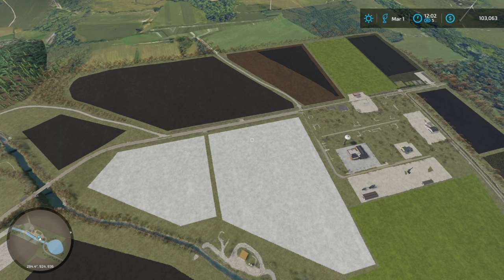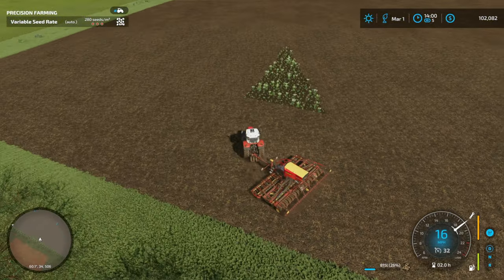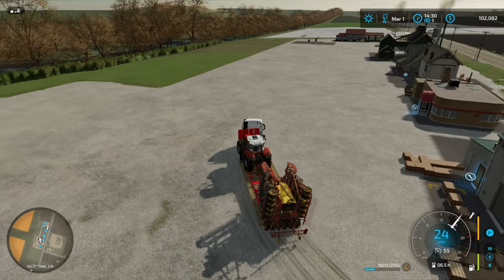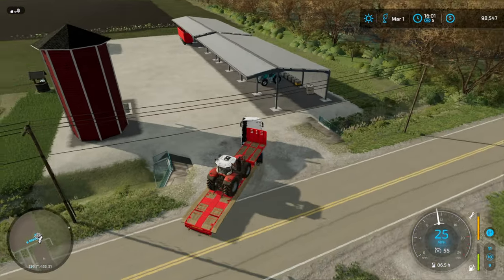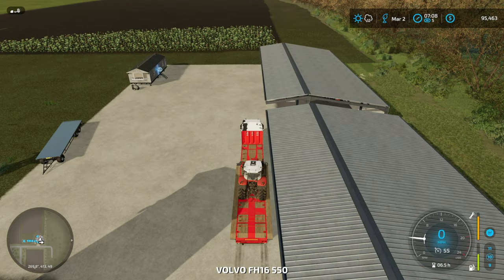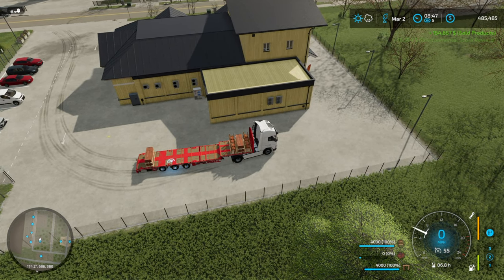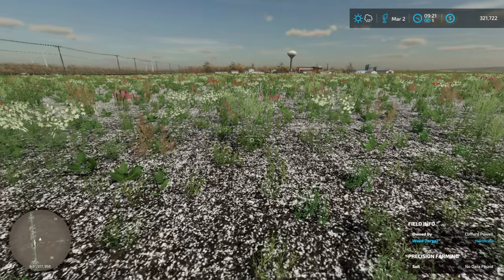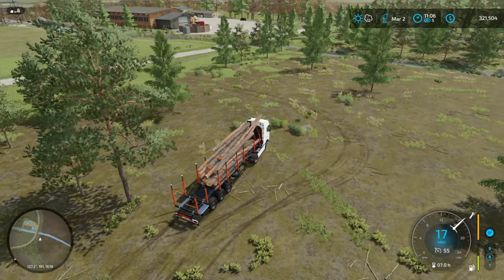FS22 IOWA PLAINS VIEW | DRILLING FINISHED, NEW FIELD NEXT... | Ep 37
It's April, and the oats are in the ground! As is the grass and corn.

We break the rules by selling productions ahead of time, in readiness for buying a BIG new local field.

Timelapses -

2:32 - Drilling Oats.
17:48 - Forestry.
21:13 - Drilling Corn.

I'm not at 1k subscribers right now, but each week I put a lot of time into my output (as do many, many others, of course). Your contribution will help me to keep doing this, and to keep improving.

GOLDCREST VALLEY FARMING SIMULATOR 22 | Ep 18 | THE DAY WE"VE WAITED SO LONG FOR | GOLDCREST VALLEY
PURBECK 22 FARMING SIMULATOR 22 | Ep 1 | An Experimental Episode On This New Map. | Purbeck FS22
FS22 Iowa Plains View | Ep 1 | Starting From Scratch | Farming Simulator 22 Iowa Plains View map